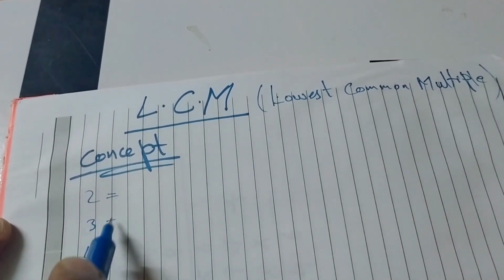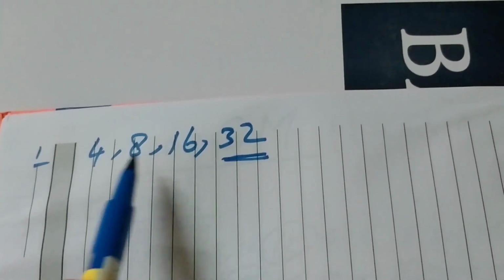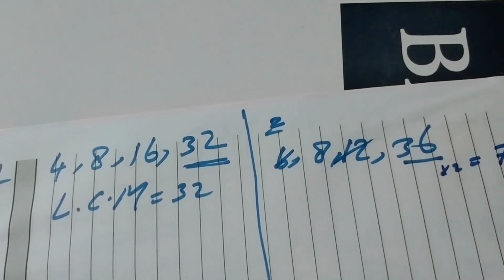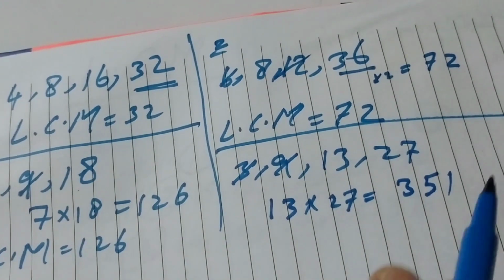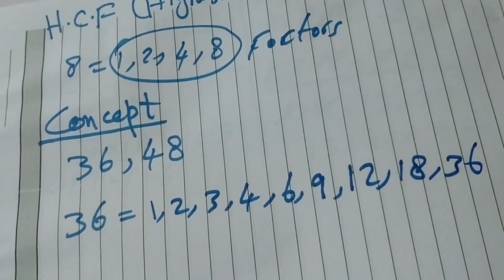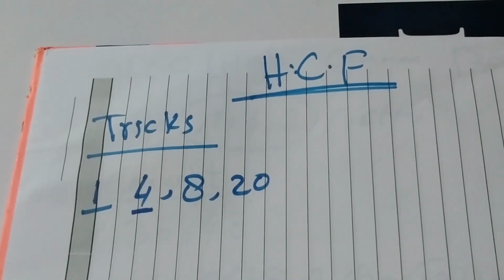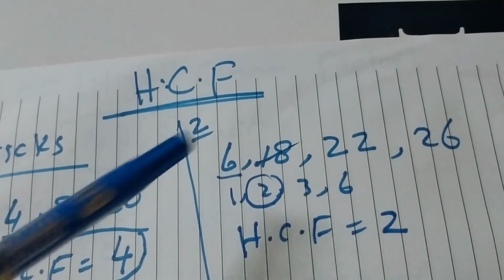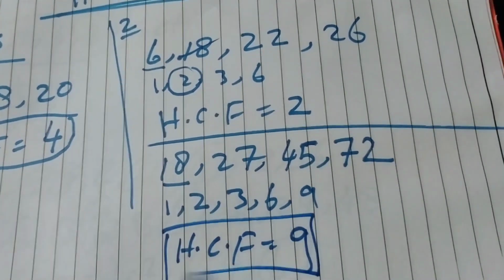How to find LCM and HCF? Lecture-6. Basic Mathematics Course